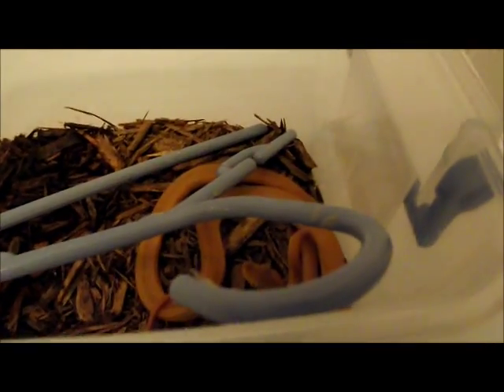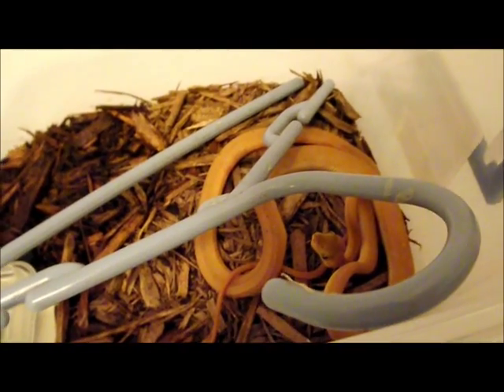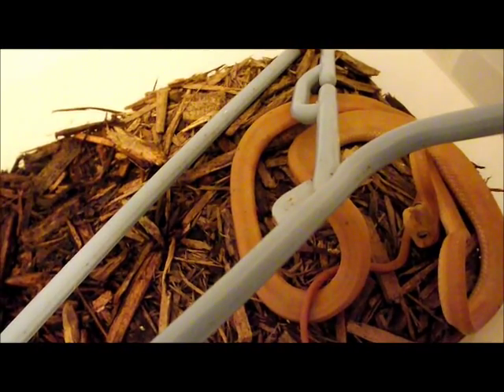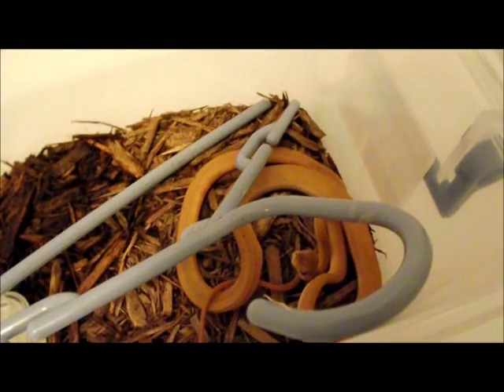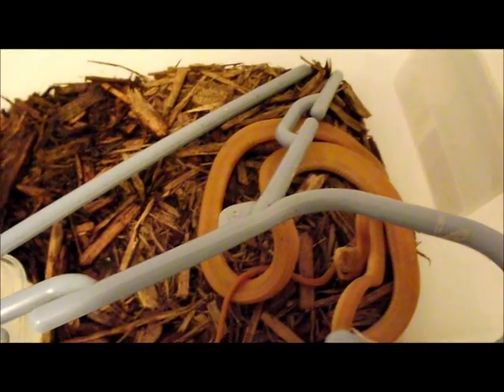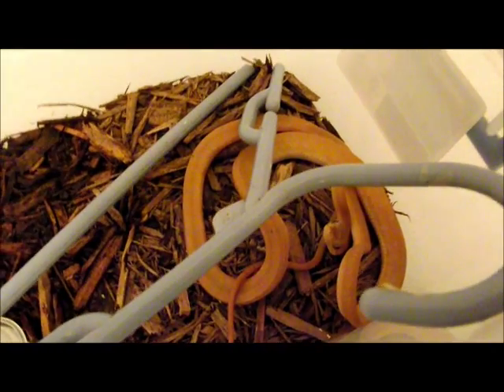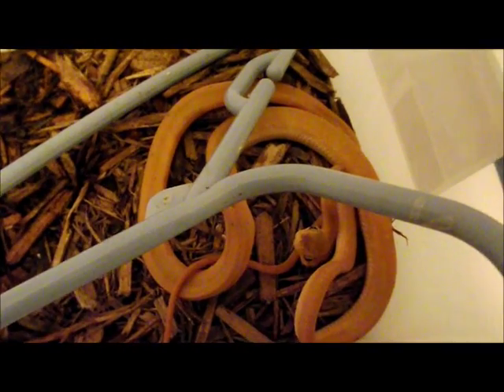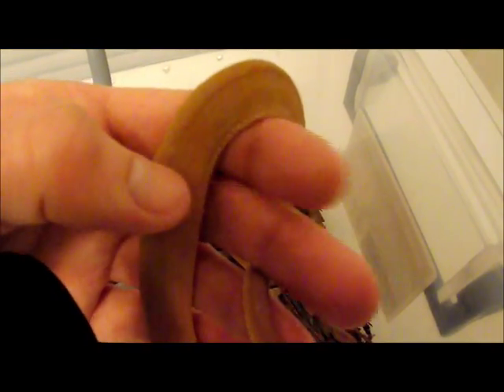Amazon Tree Boa with Osteitis deformans (Paget's disease)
Osteitis deformans is a degenerative bone disease caused by a bacterial infection of the bone. The body attempts to repair damaged bone and the new bone tissue causes deformations. This disease occurs in reptiles as well as other animals. This video documents one of my young amazon tree boas who is sick with this infection.

***If you think you have a snake with this disease (or any other), do not rely on self diagnosis. Always have your suspicions confirmed by a qualified vet with years of experience.